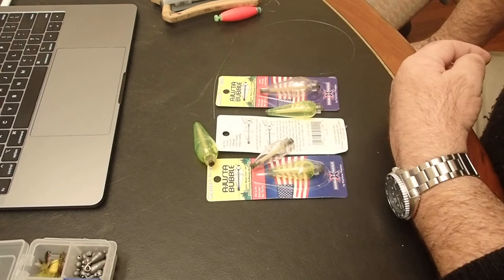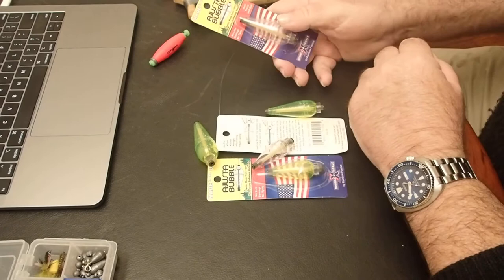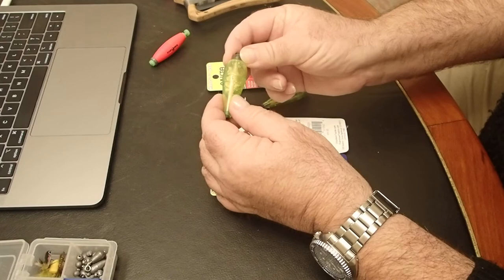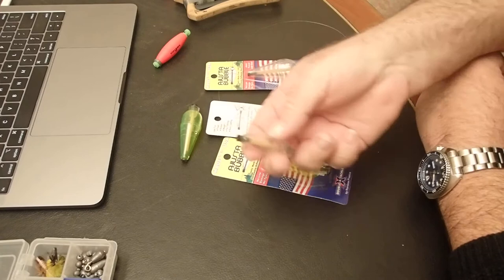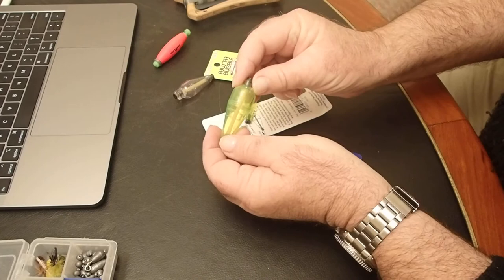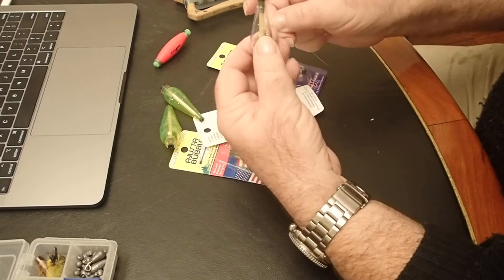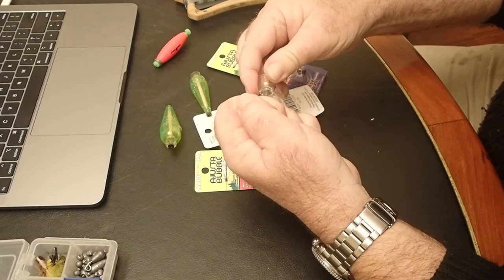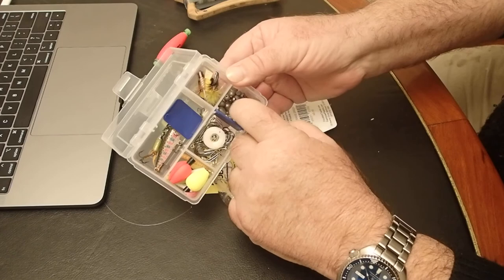A JUSTA BUBBLE fishing float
I think a couple of these will be a great addition to my bushcraft fishing 🎣 a adjustable float that can be filled with water for extra casting weight or fully filled as a sinker